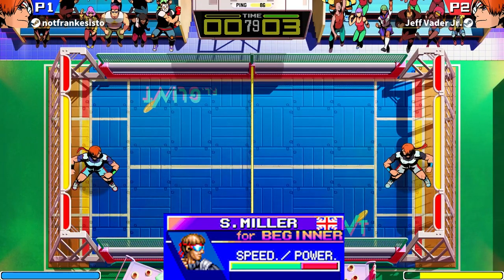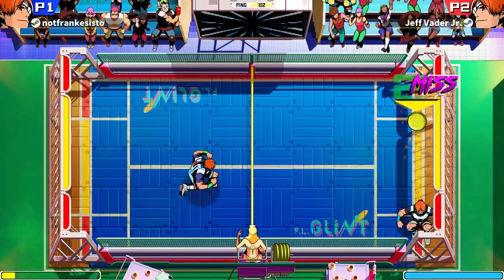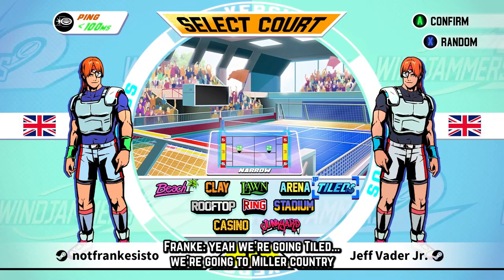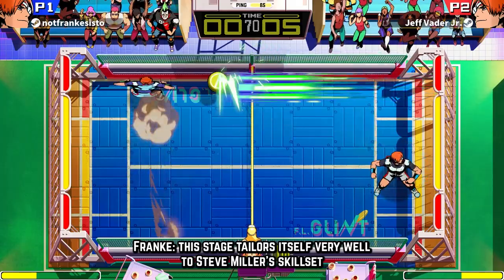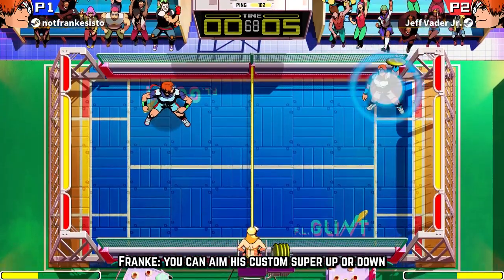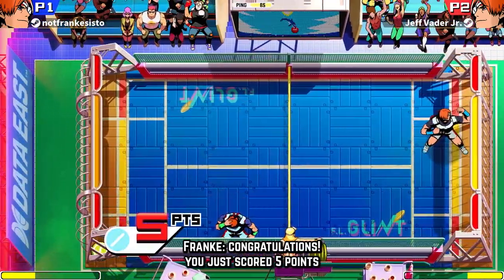WINDJAMMERS 2: MILLER IN 3 MINUTES (feat. Franke Sisto)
WINDJAMMERS 2 IN 3 MINUTES: MILLER
Come learn Steve Miller's strengths and gameplay style in Windjammers 2!
Featuring Franke Sisto! Twitter @megaphonefranke
Come Jam The Wind with us on Discord! We play Windjammers 2 every Wednesday for "Windjammers Wednesdays!"
Made by JeffVaderJr. Twitter @jeffvaderjr